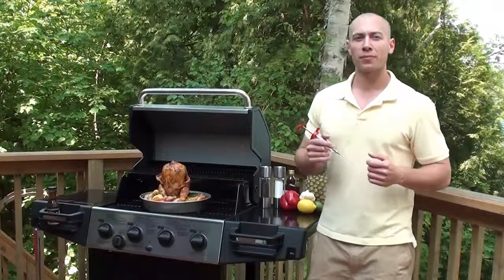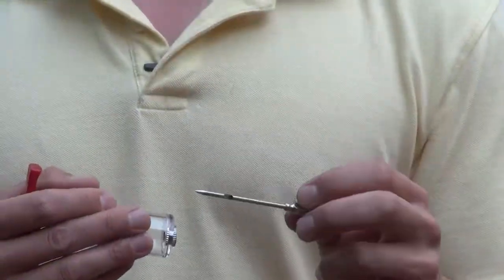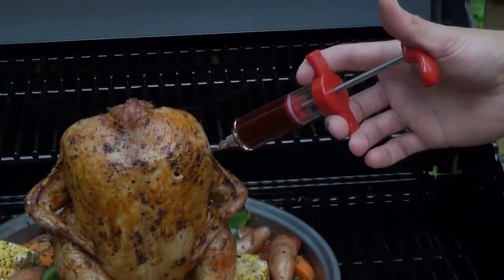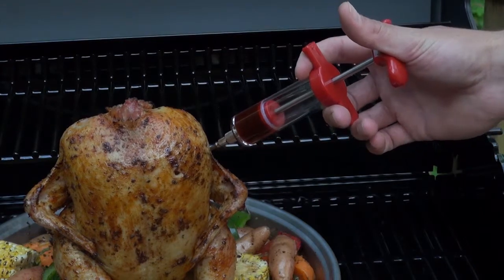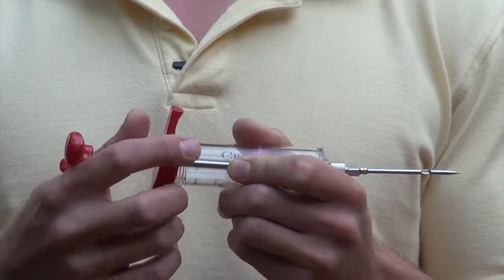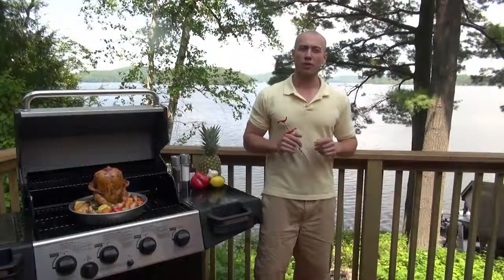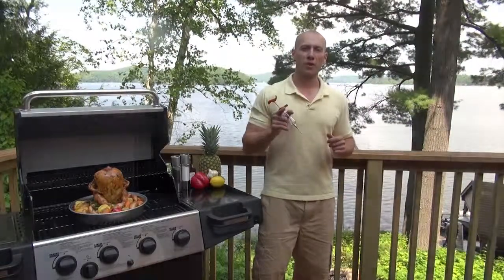GrillPro® - 14950 Marinade Injector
Watch Ben as he explain how to use GrillPro's marinade injector (14950). Perfect for infusing more flavour in whatever meat you're grilling. Inject some more flavour into your next barbecue!